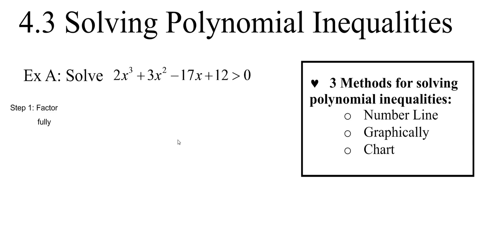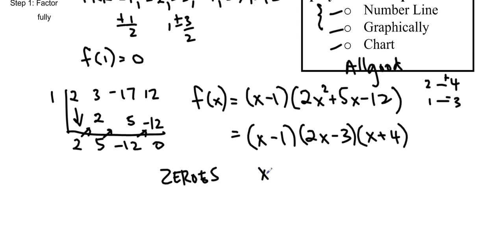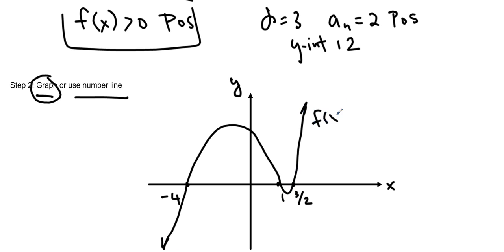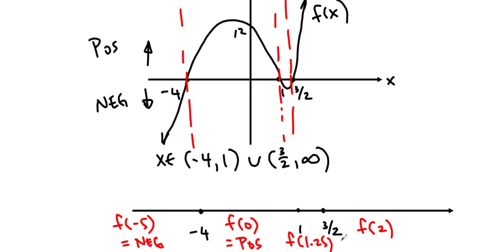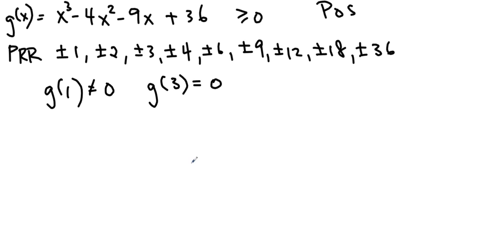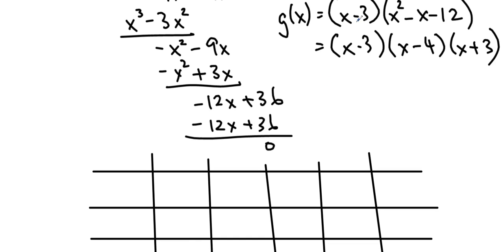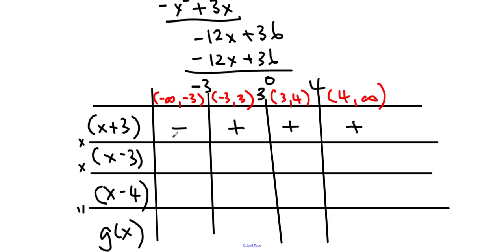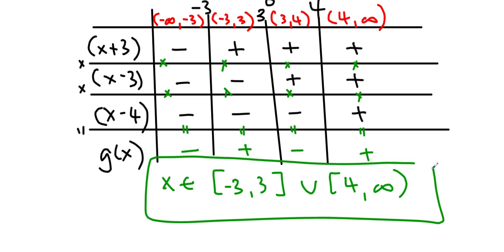Ms Ma's MHF4U Lesson 4.3: Solving Polynomial Inequalities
Ms Ma's Advanced Functions class - 4.3: Solving Polynomial Inequalities